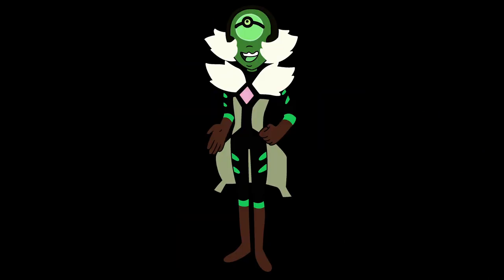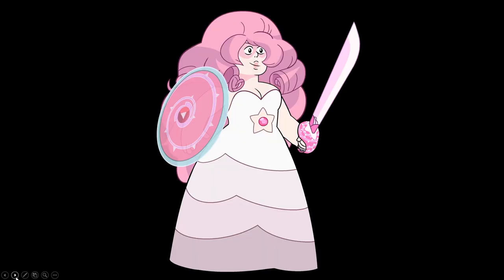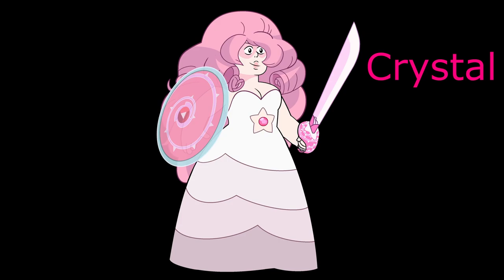My mom guesses Steven Universe characters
I recorded this video almost a month ago. The editing took some time but was on and off. If this video gets a positive reception, I might do another one like it.

If I get the chance. My mom is not doing too good right now. She has cancer and is on chemo. She has been sick and weak lately. Send some good thoughts, if you can.